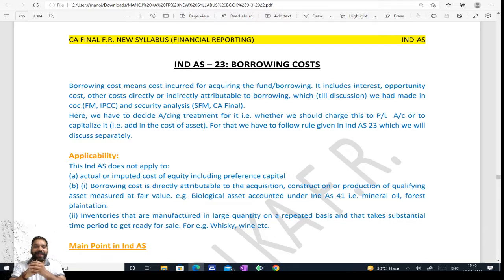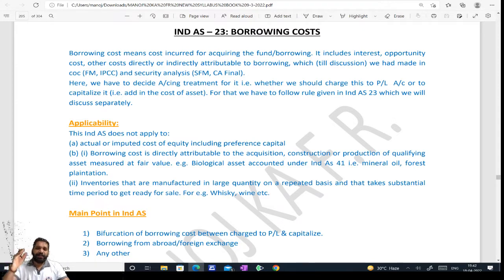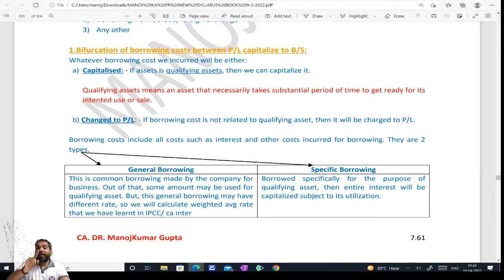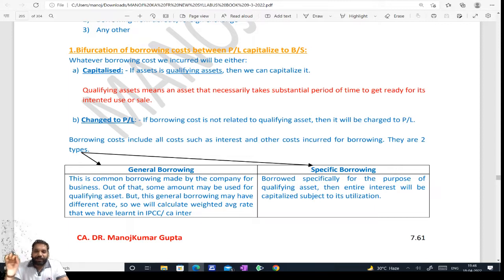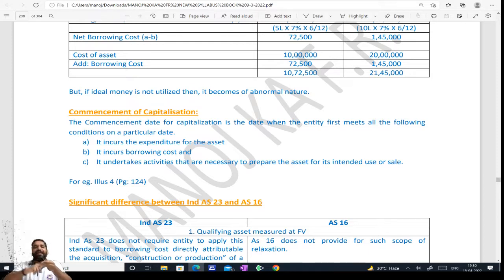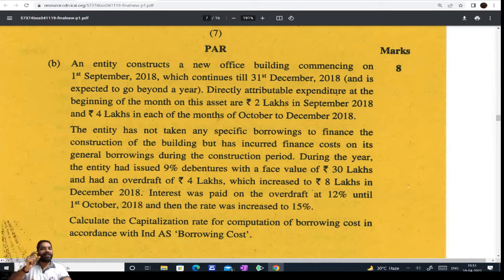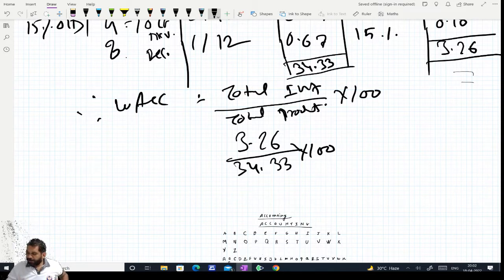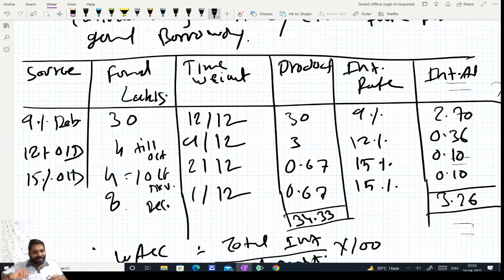Ind as fatafat part 4 ind as 23 borrowing cost by CA Dr Manoj kumar Gupta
For Free Registration to Super Quick Revision Series @ . Thereafter join relevant Telegram Groups mentioned therein.
SUPER QUICK REVISION SERIES IS APPLICABLE FOR ALL LEVELS- Foundation, Intermediate / IPCC and CA Final

Associated Branches for this Online Crash Course & Super Duper Quick Revision Series :-
Satara , Kolhapur, Sangli, Ichalkaranji,  Ratnagiri, Nashik, Pimpri-Chinchwad, Thane , Kalyan-Dombivali [KDUB] , Latur, Dhule  Amravati Branches of WICASA , Jodhpur & Lucknow CICASA